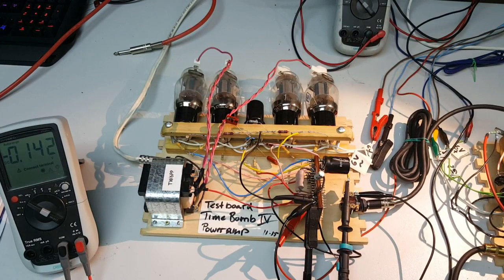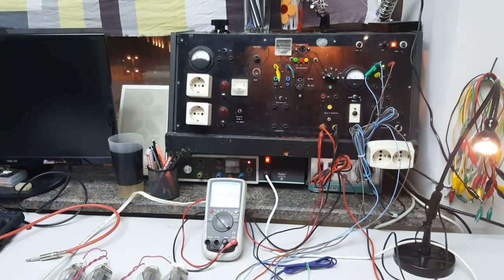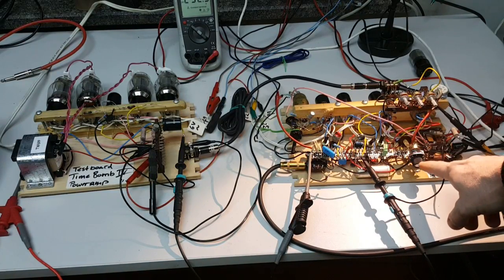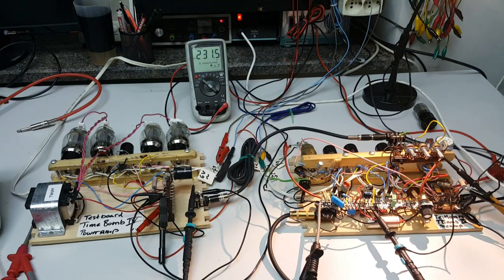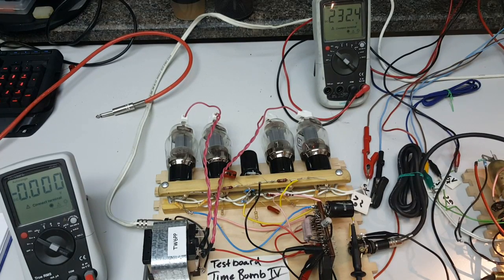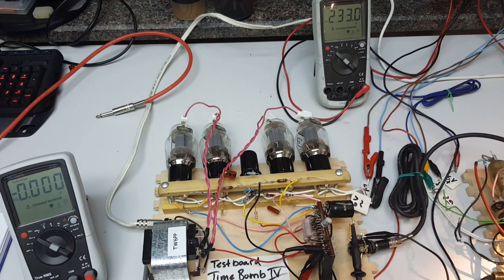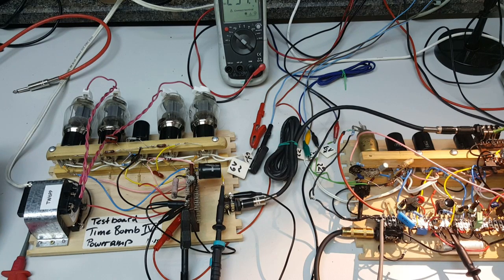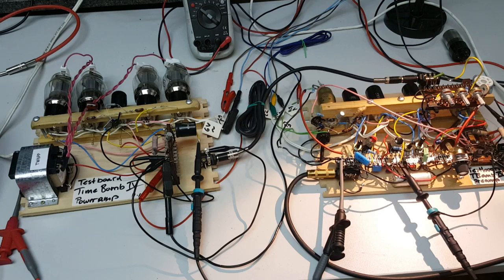Time Bomb IV - pt3 - All Pentode 120W Head - PENTODYN Phase Inverter and Amp wedding 6П7С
This is another complete live video of the "wedding" of Time Bomb IV, where I put Preamp and Poweramp together for the VERY FIRST time and try out the combination live in front of the camera!
The output stage also features my own invention, the Pentodyn Phase Inverter (at least I never heard of anybody using this). Its like a cathodyn but uses a Pentode.

Tubes used:

2K2M ( KF3 )  later removed due to microphony and replaced by
6H9C ( 6SL7GT )
6Ж8 ( 6SJ7 )
6П7С ( 6BG6G )
5Ц4С ( 5U4G )
СГ3С ( OC3 0C3 )
6E5C ( 6E5 )

6П7С